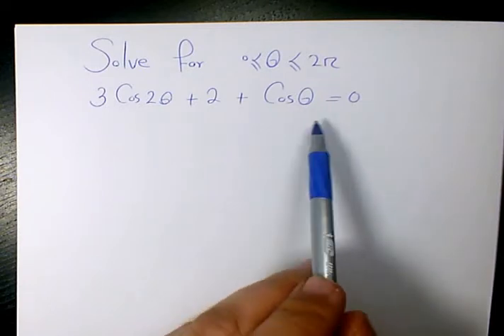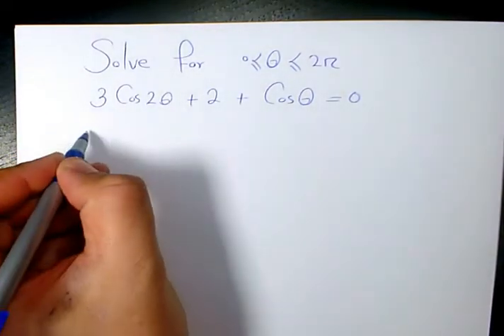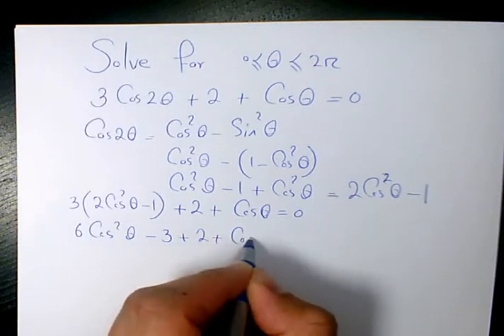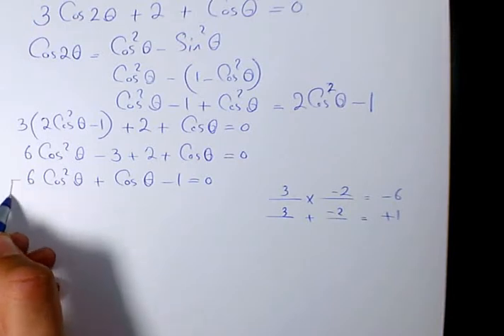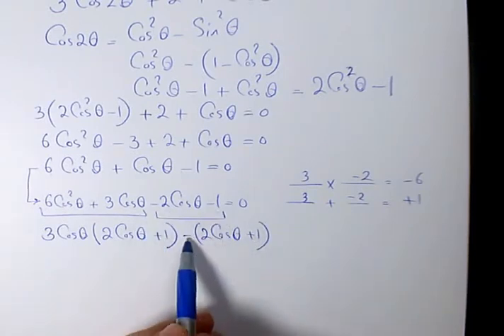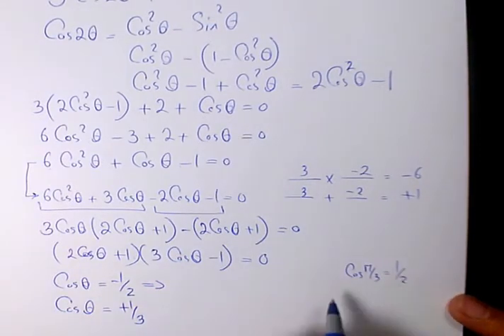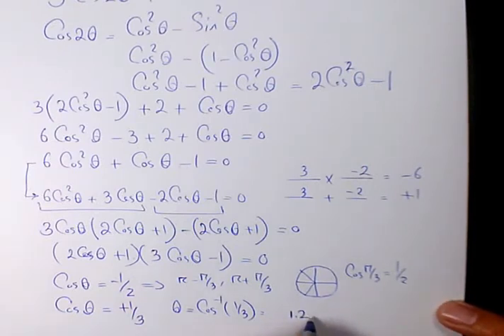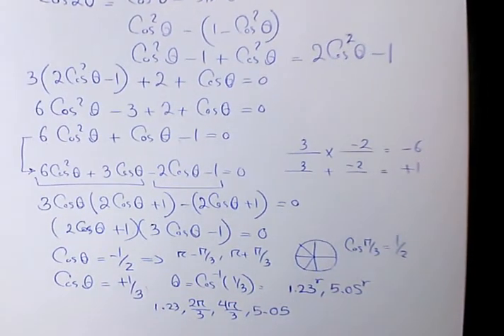Solving Trigonometric Equations 3cos2x+2+cosx=0, How to Solve Trigonometric Equations